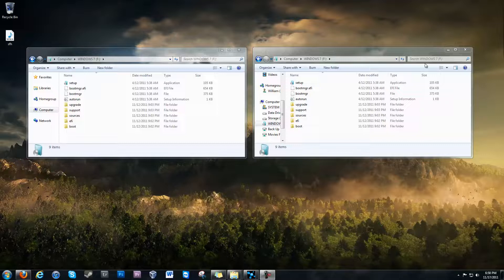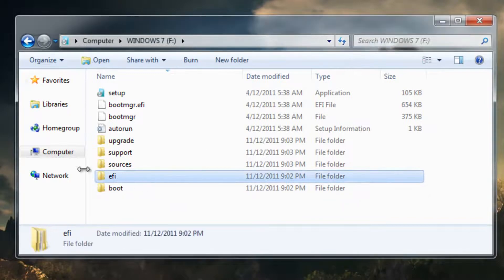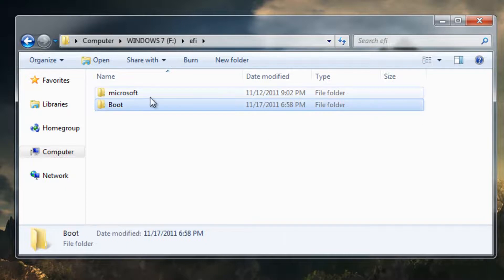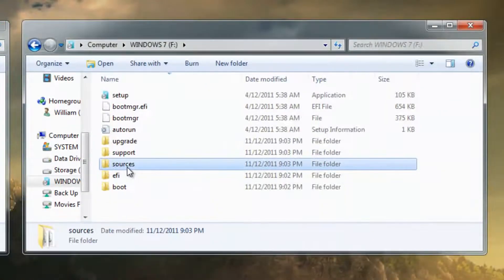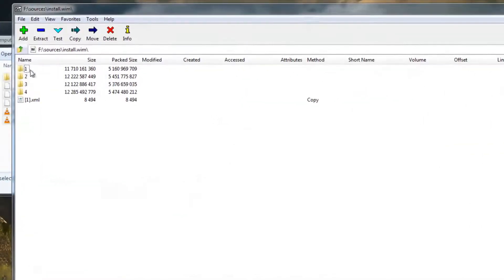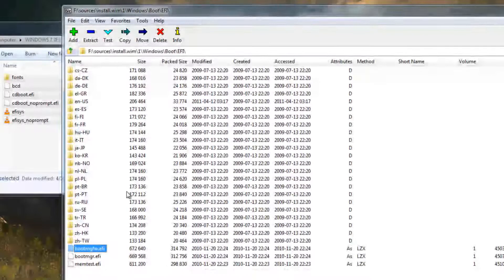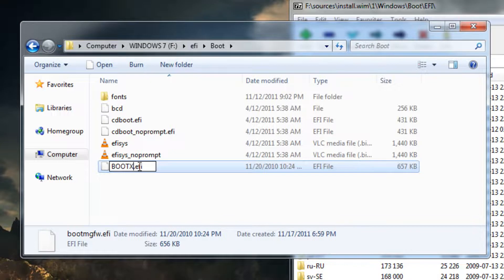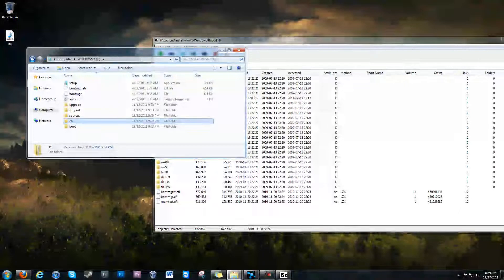how to make a windows7 USB installer boostable for UEFI boot.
following smart King ak
video for help u

if not help u try to another ways